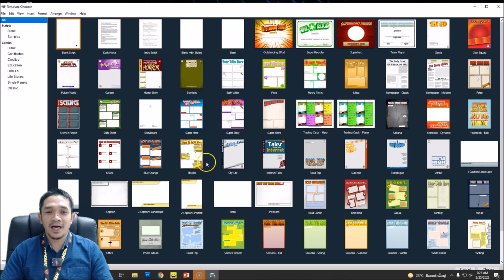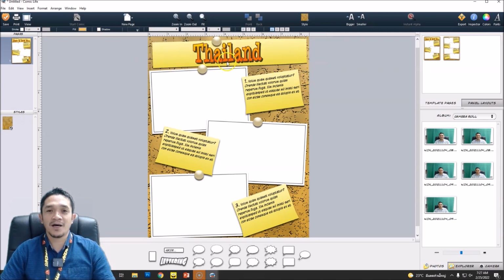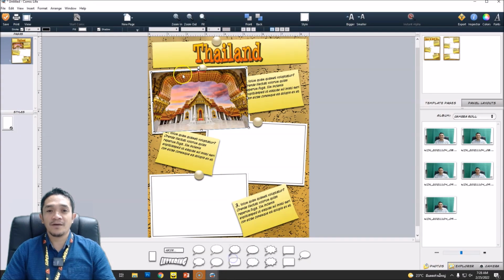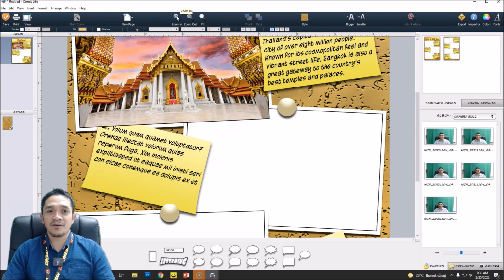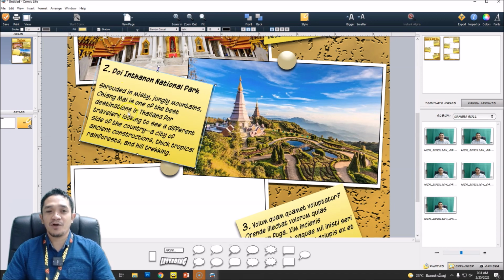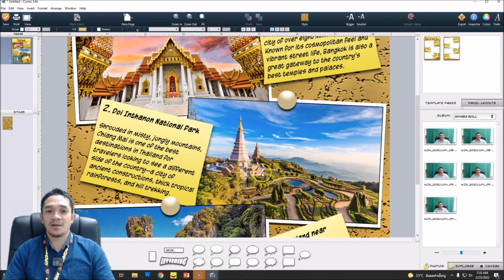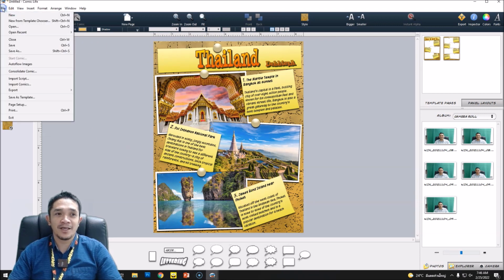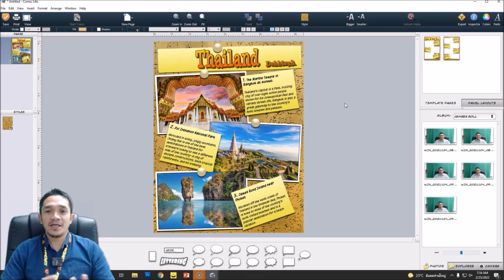How to Create Simple Comics | Country Famous Places | Step by Step Tutorial Comic Life 3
Country Famous Places
Activity:
1. Choice one country in the world
2. Research three (3) famous places in that country
3. Write the name and descriptions of that place
4. Make a comic with name, picture, and descriptions using Comic Life 3